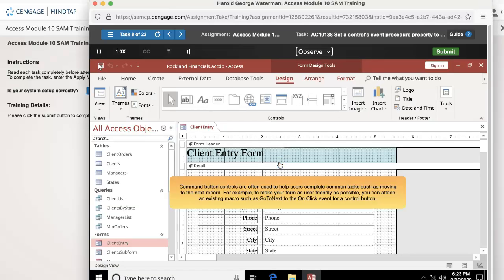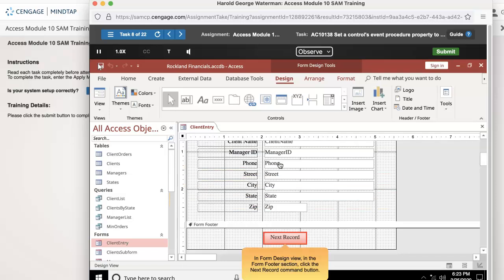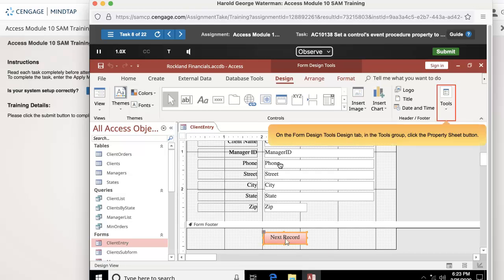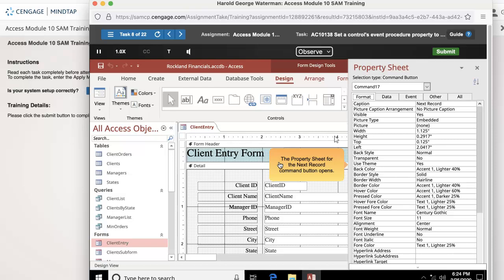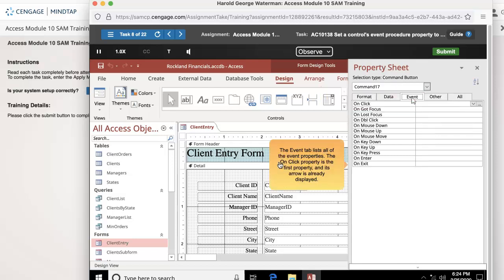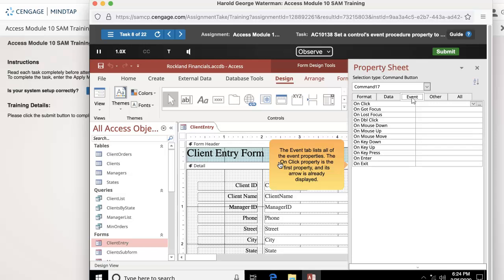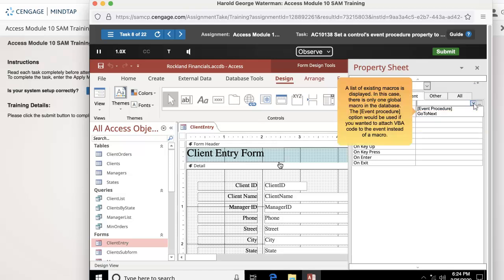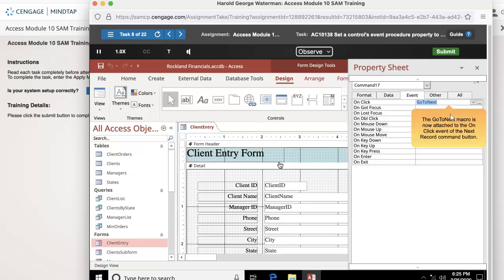Setting a Control's Event procedure property